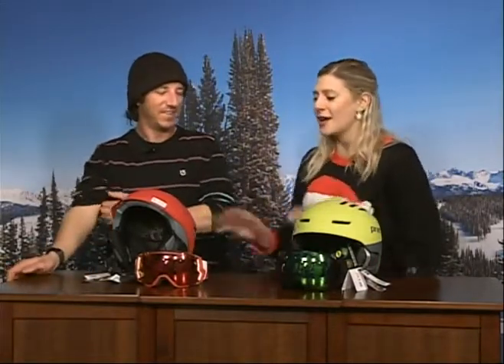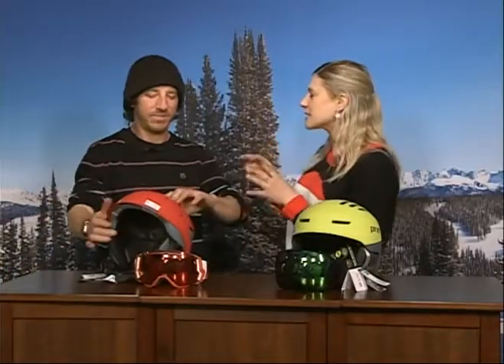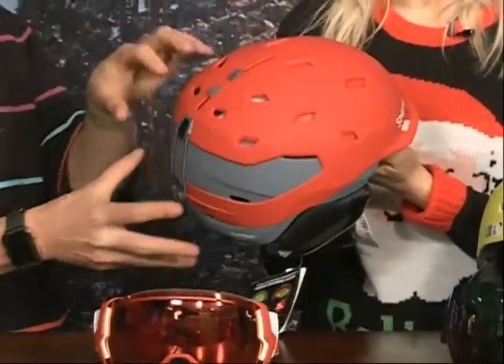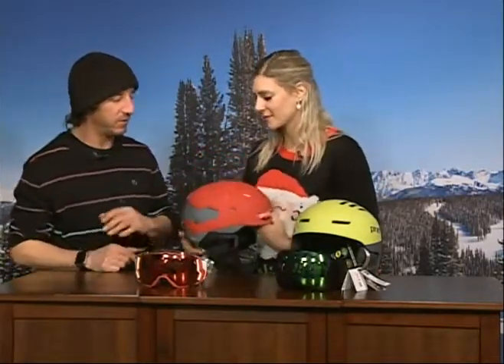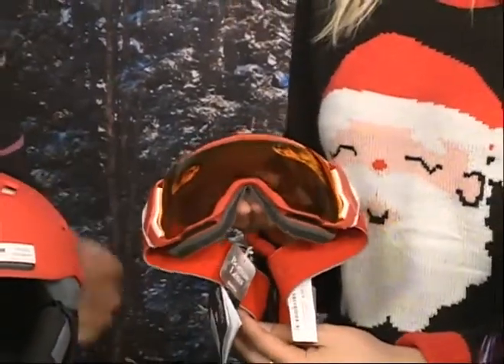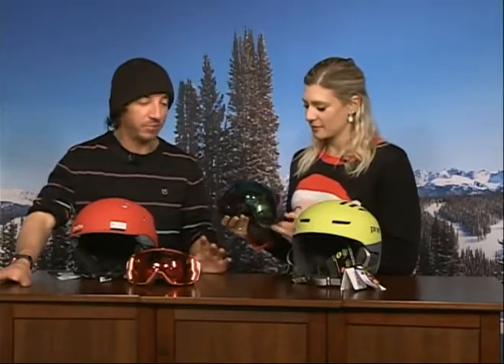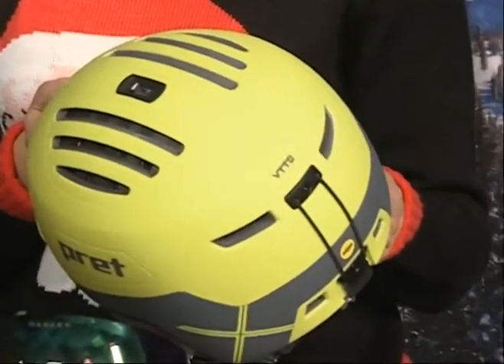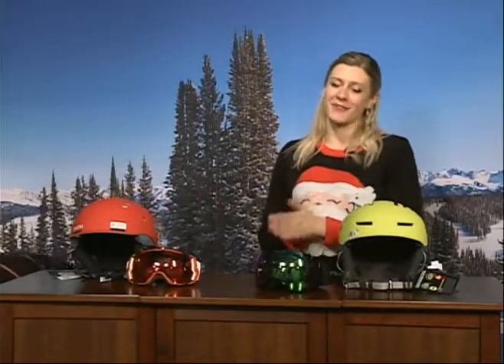Craniologie Eric Minishred 12.25.17 Good Morning Vail